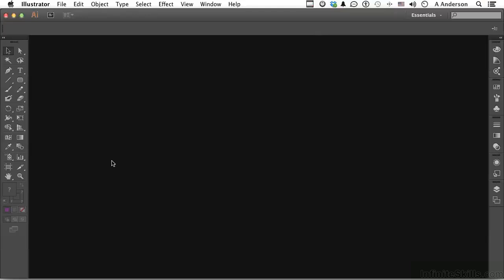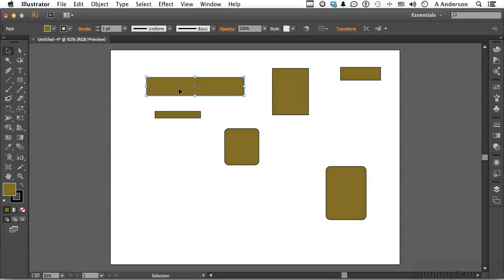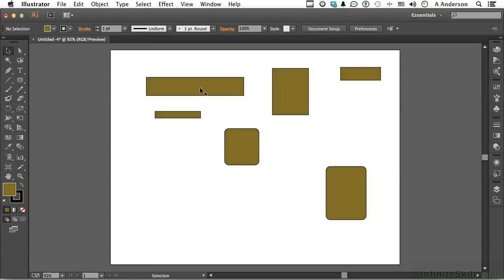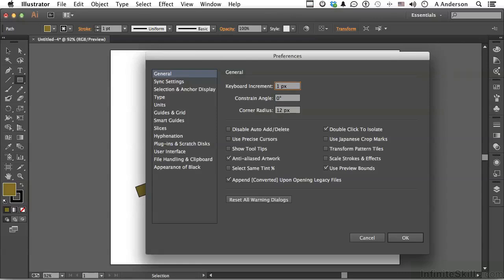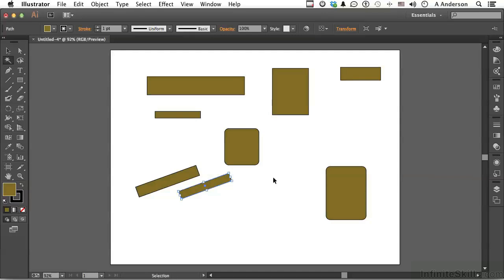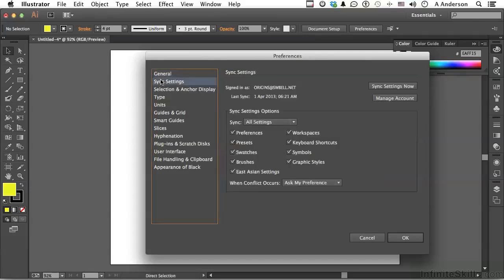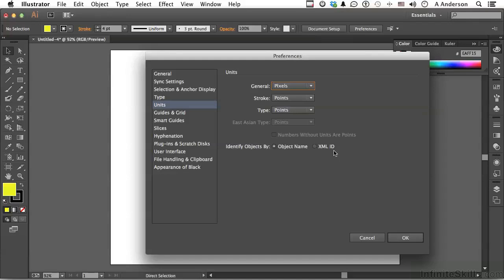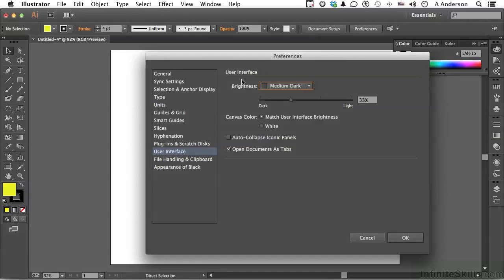003 0203 Controlling Illustrator Through Preferences